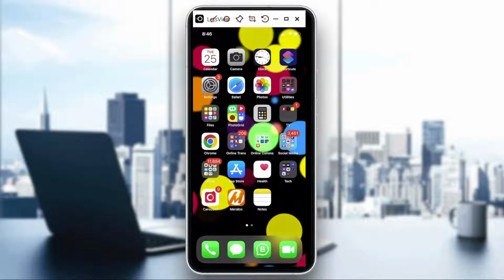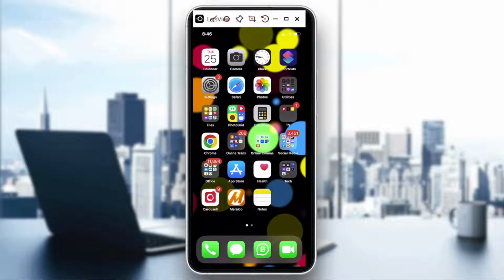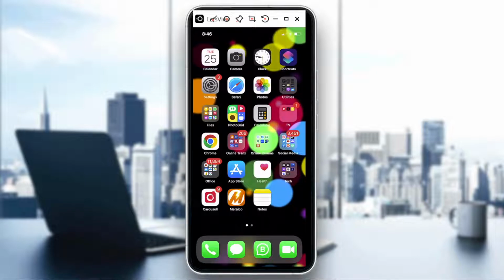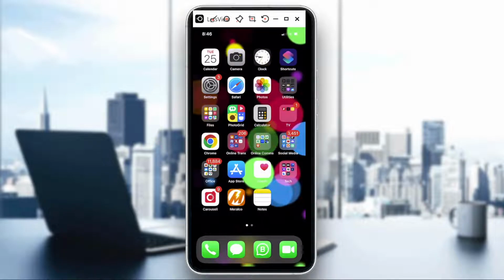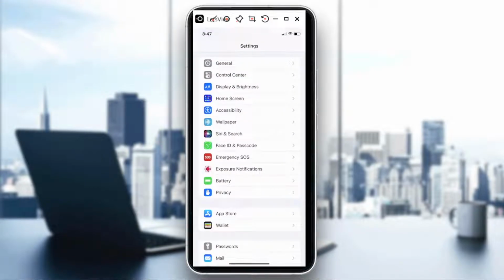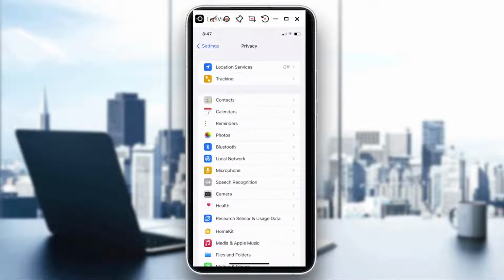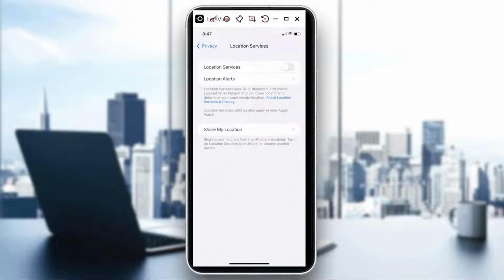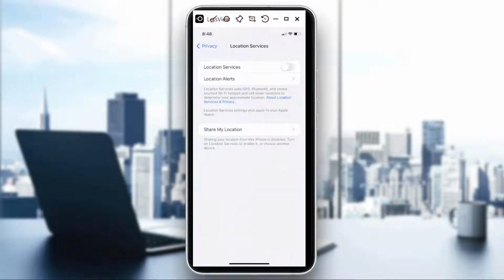How To Enable Location Services In iPhone Tutorial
Today I show how to enable location services in iphone tutorial,enable location services in iphone,iphone location services,location services on iphone